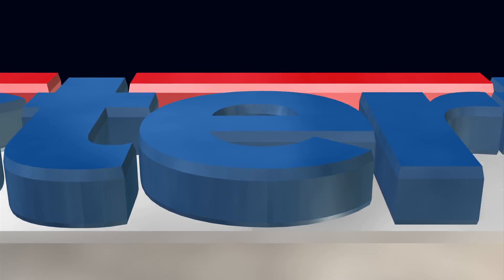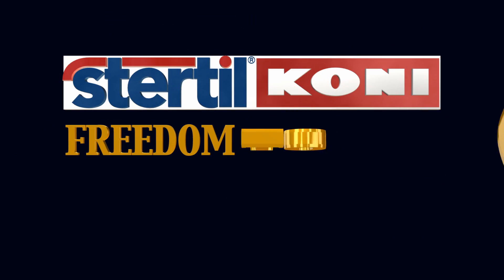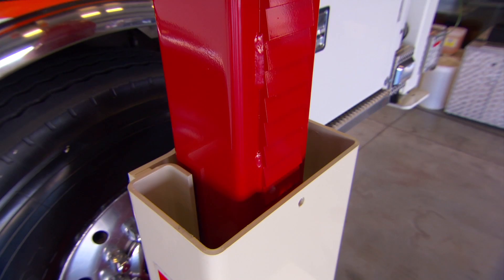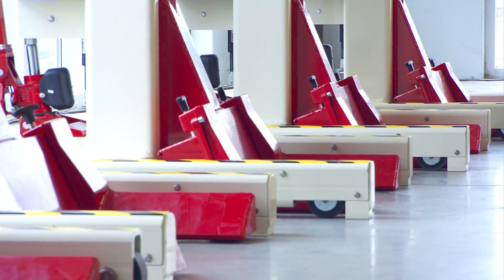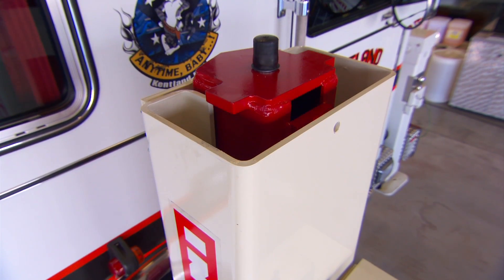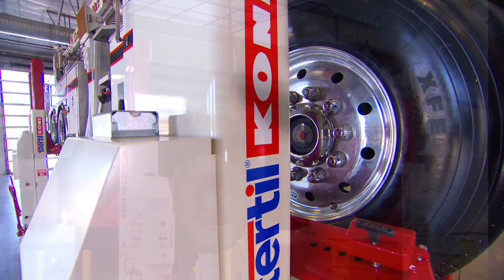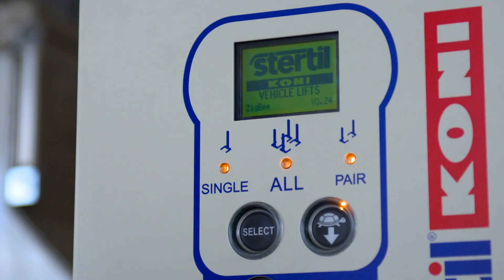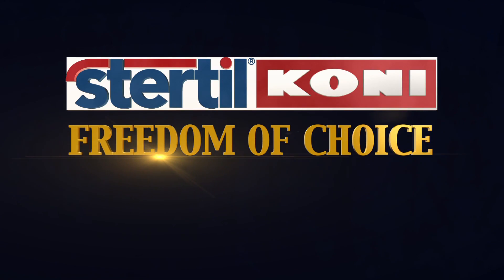Wireless Mobile Column Lifts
Stertil-Koni's wireless mobile column lifts ingeniously combine optimum flexibility and maximum productivity. Ease of operation, reliable technology and safety features are incorporated into the design. It is for these reasons that Stertil-Koni has the best selling mobile column lifts in the world.

Stertil-Koni, the leader in heavy duty vehicle lifting, is the preferred supplier to the world's leading companies in the truck and bus industries. Stertil-Koni's breadth of lift products meets all ranges of lifting needs -- mobile column lifts, two-post, four-post, in-ground lifts, platform lifts, scissor lifts and the innovative, in-ground, piston lifts, the DIAMOND LIFT.